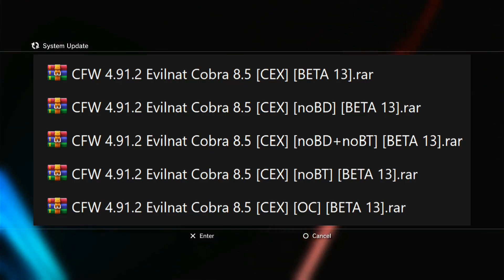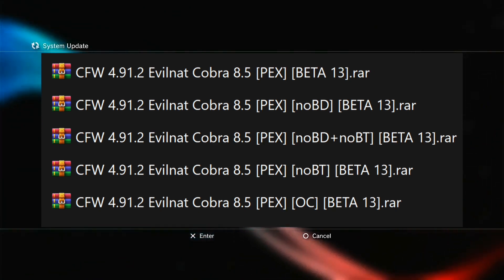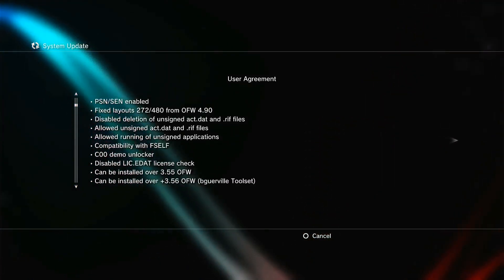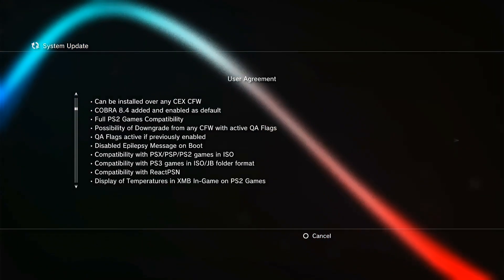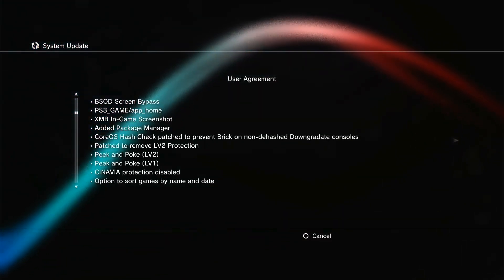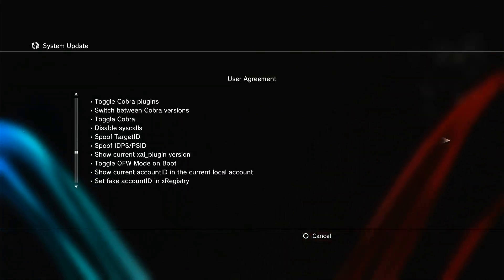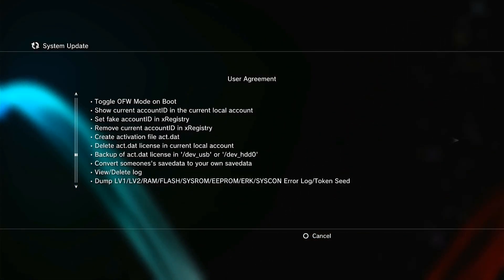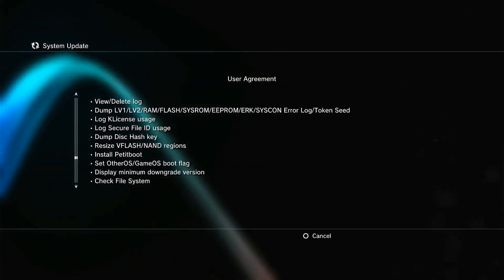4.91.2 Evilnat CFW BETA 13 Released With All Versions Tutorial+Download#ps3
4.91.2 Evilnat CFW BETA 13 (All Versions)